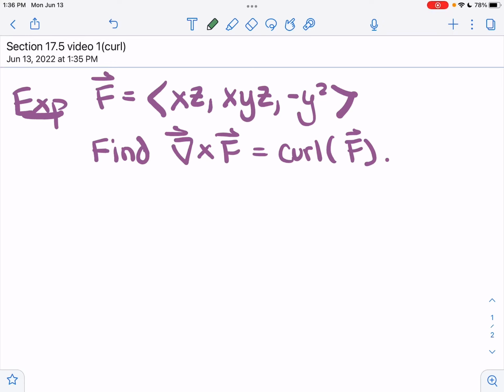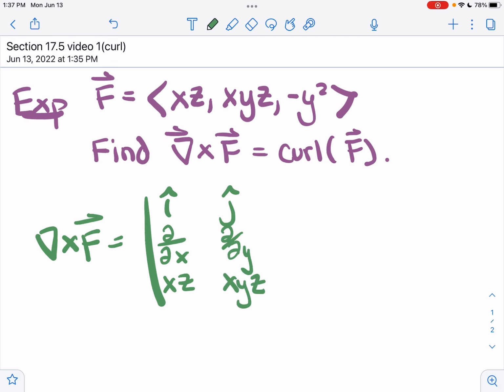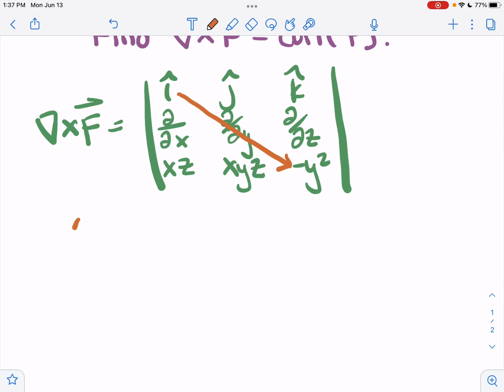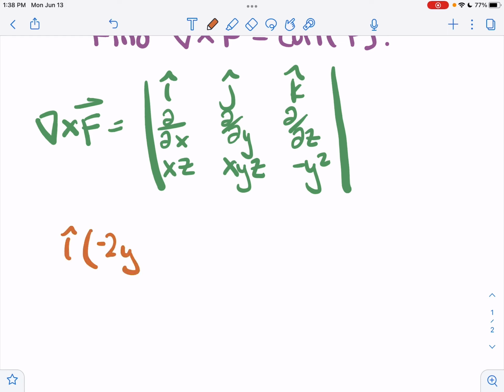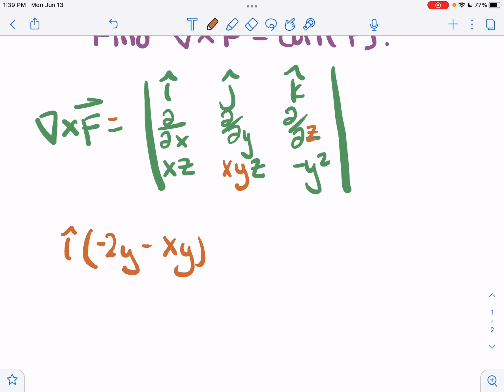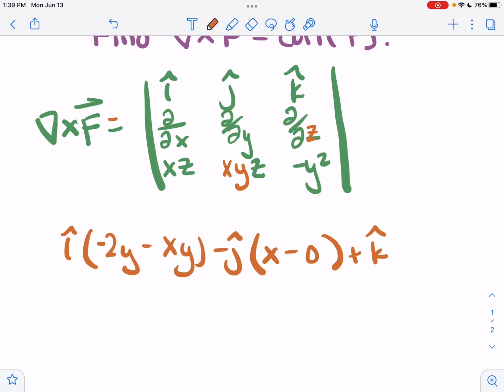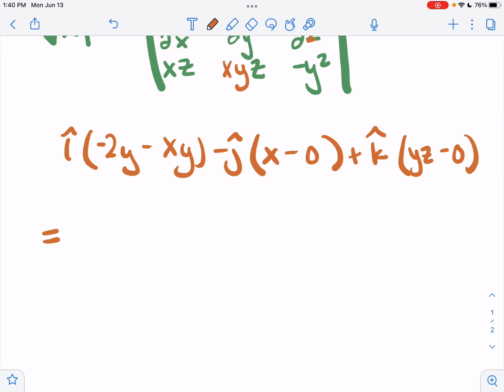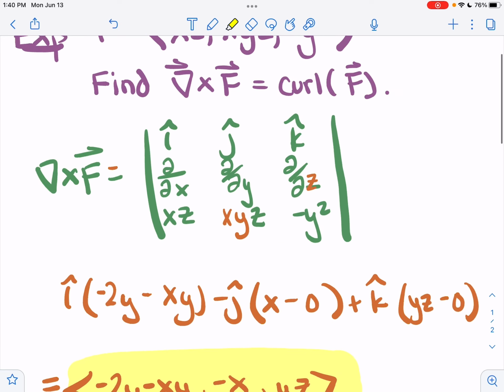Section 17.5 video 1(curl)